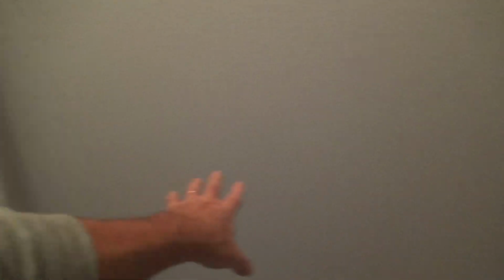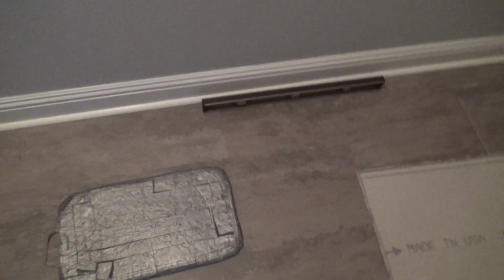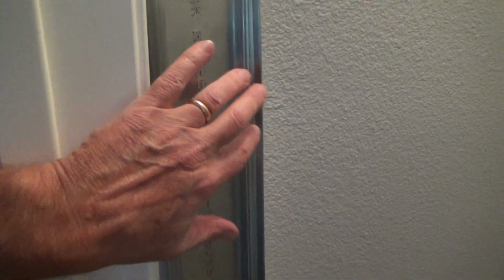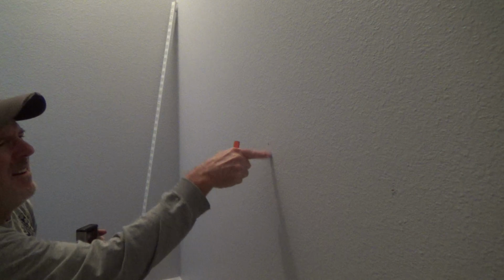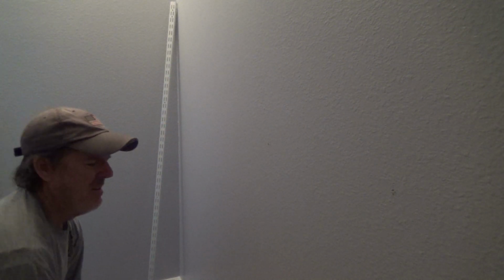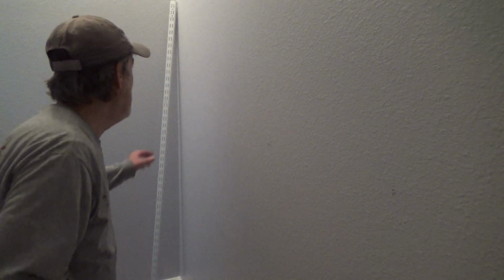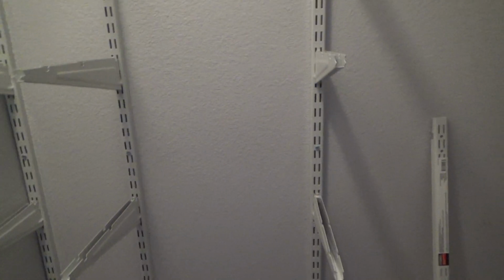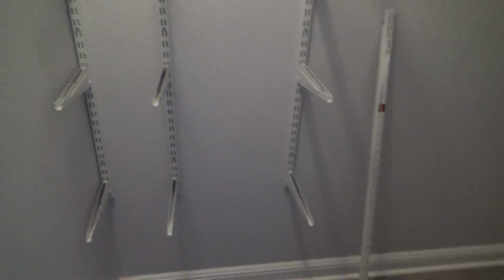Man Says He Can't Install Metal Shelf Support Brackets Then Does It Anyway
Man says he can't install metal shelf support brackets then does it anyway is what this DIY howto video is about. VideoJoe is getting ready to install some metal vertical shelf support brackets & he wants to show you his thought process for getting these metal shelf support brackets installed. Do you have to have that much knowledge prior to installing these metal shelf support brackets? No! Watch & learn as VideoJoeShows you what VideoJoeKnows...man says he can't install metal shelf support brackets then does it anyway.   Nice!